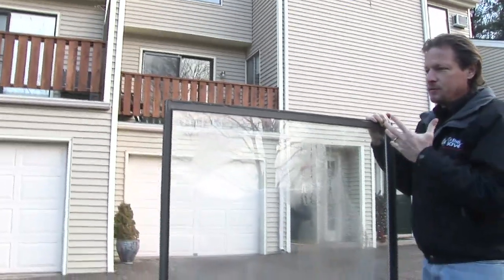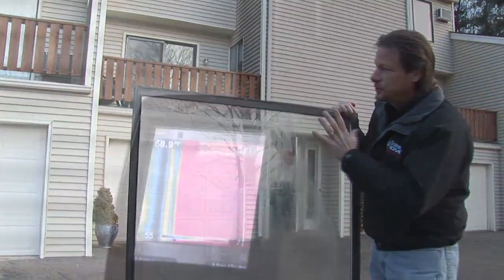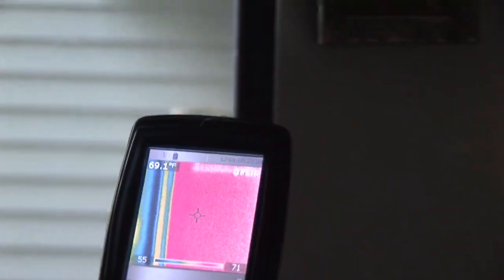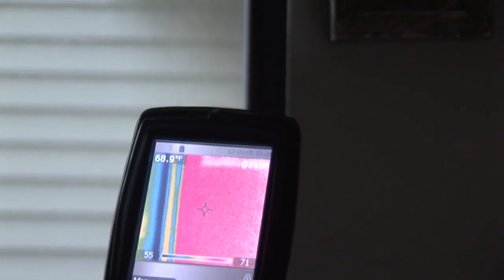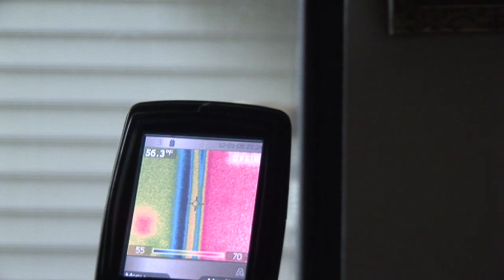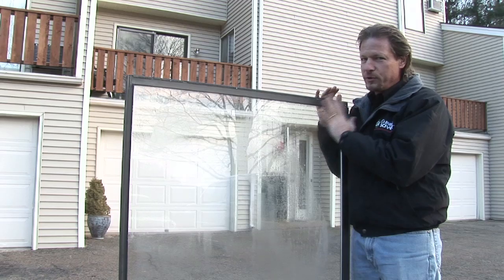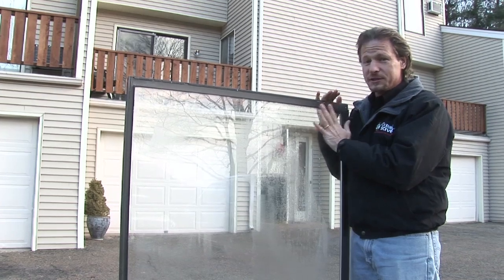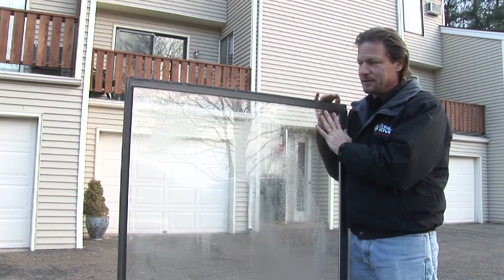Replacing an Old Window with a New High Efficiency Window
While replacing an old window with a brand new high efficiency model, Larry Janesky from Dr. Energy Saver demonstrates how to install a replacement window for the best energy efficiency, and explains what a window energy efficiency label means. A window is always the coldest spot in a wall and can feel leaky from heat transfers and the "convective loop." High efficiency replacement windows -- if installed properly ­-- can help your home feel less drafty, save on energy costs, and look great. Understanding the labels and energy efficiency ratings will help you shop and save money with replacement windows.
For a Free Window Replacement Estimate contact Dr. Energy Saver today.

If you are a HVAC or Home Improvement Contractor, check out our exciting franchise opportunity.